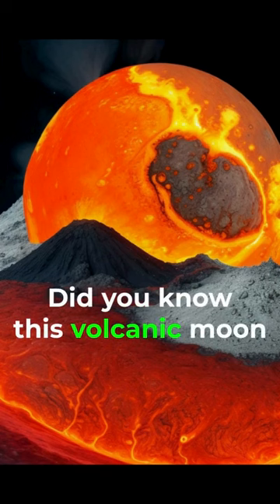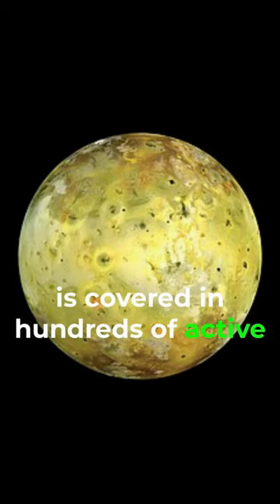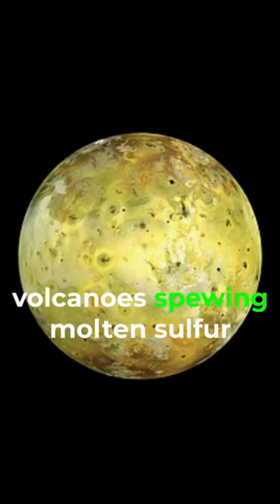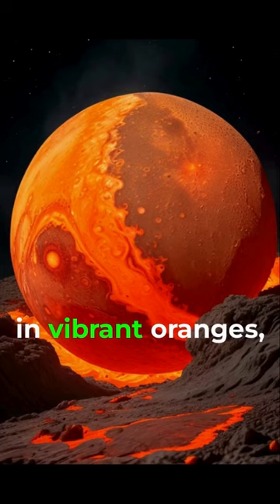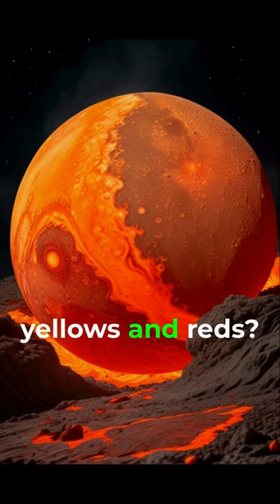👀 Jupiter’s Fiery Moon of Eternal Volcanoes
Welcome to our exploration of Io, Jupiter’s fiery moon of eternal volcanoes! In this captivating journey, we delve into the awe-inspiring world of Io, an undisputed lava king in our solar system. Prepare to be amazed as we uncover the secrets of this volcanic moon, covered in a spectacular display of vibrant oranges, yellows, and reds.

Get ready to witness a breathtaking sight as we unveil Io's unique landscape adorned with hundreds of active volcanoes. Imagine molten sulfur spewing forth from these fiery giants, painting the moon's surface with a mesmerizing palette of vivid colors. It's a celestial masterpiece unlike anything else in the cosmos.

But what drives this perpetual volcanic activity on Io? The answer lies in tidal heating, a remarkable phenomenon resulting from Jupiter's immense gravity. Just like a cosmic stress ball, Io is constantly stretched and squeezed by the gravitational forces exerted by its colossal host planet. This cosmic dance of gravitational tugs fuels the moon's volcanic eruptions, shaping its relentless volcanic landscape.

Join us on this extraordinary expedition as we unravel the mysteries of Io's volcanic activity and marvel at its unending ferocity. We'll take you on a virtual tour through the moon's diverse volcanic features, discovering the remarkable processes that create and sustain its fiery eruptions.

Prepare to be amazed by Io's celestial wonders, as we witness the incredible power of Jupiter's fiery companion, forever encapsulated in a captivating landscape reminiscent of a giant pizza perpetually stuck in a toaster. Don't miss out on this mind-boggling adventure into the heart of Io!

It's time to embark on an unforgettable voyage to Jupiter's fiery moon!